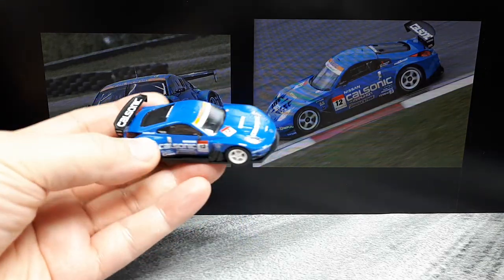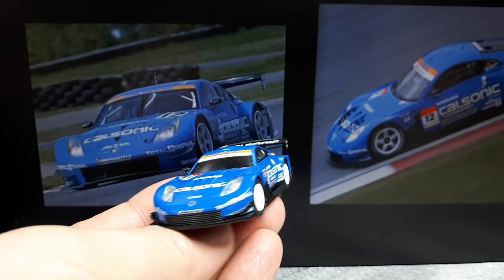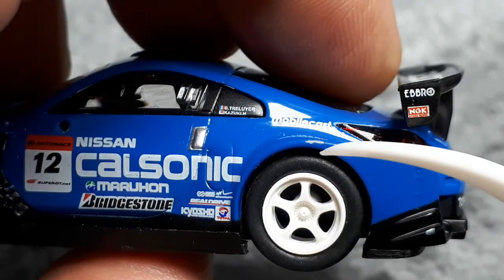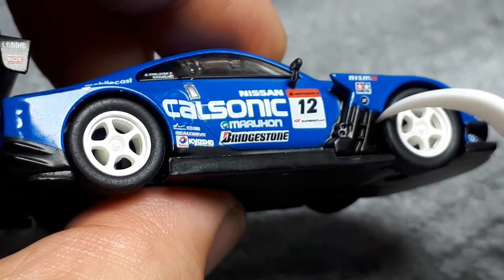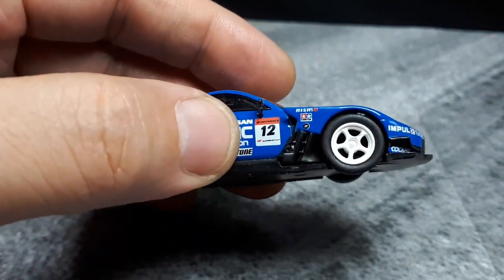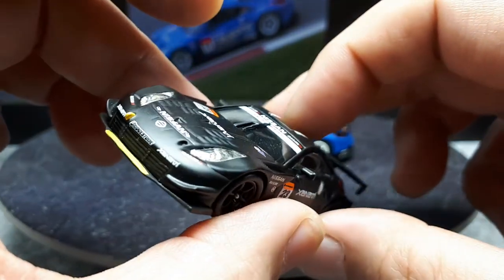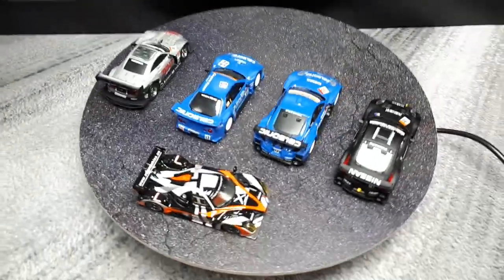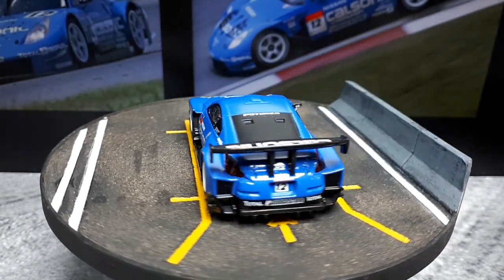1/64 Nissan Z 2006 SuperGT by Kyosho Calsonic